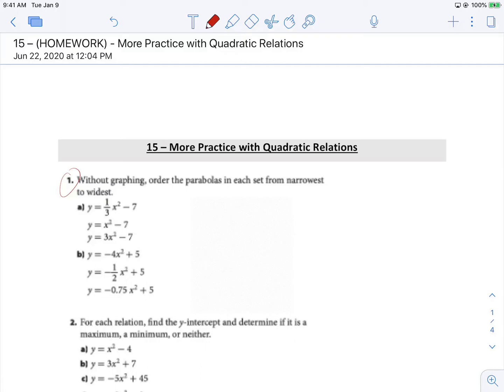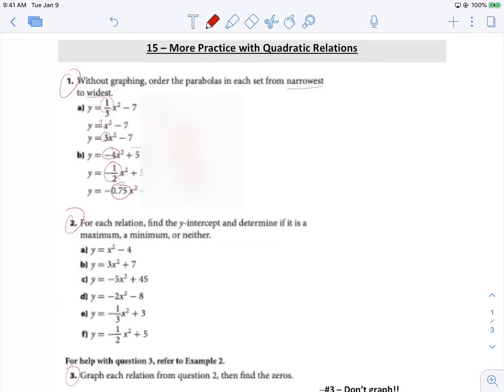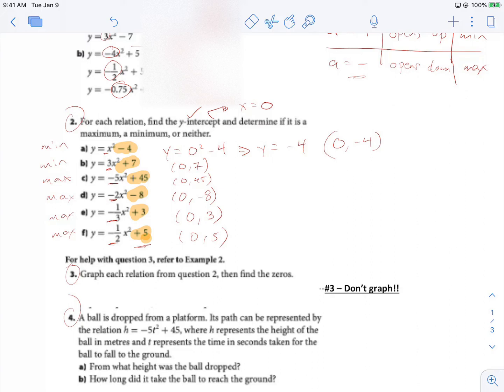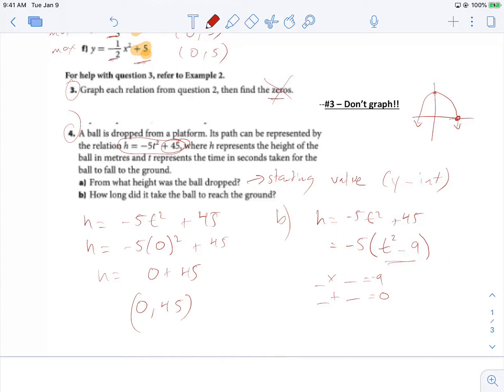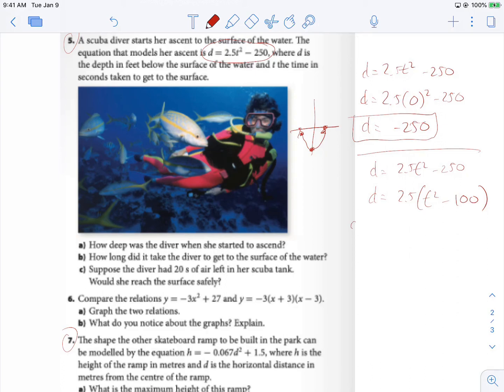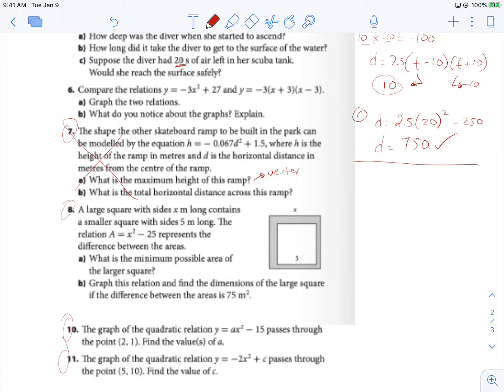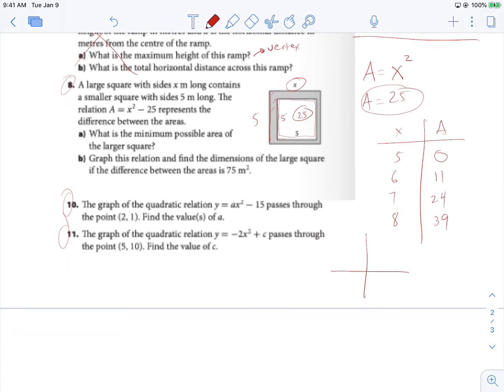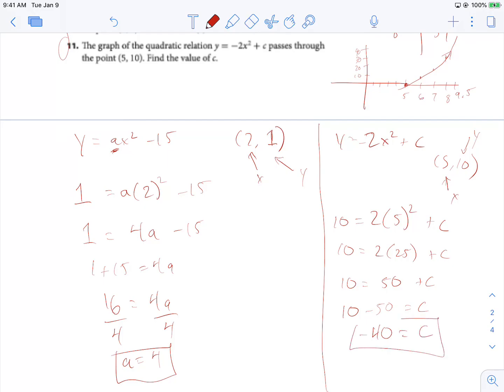15 - (SOLUTIONS) - More Practice with Quadratics